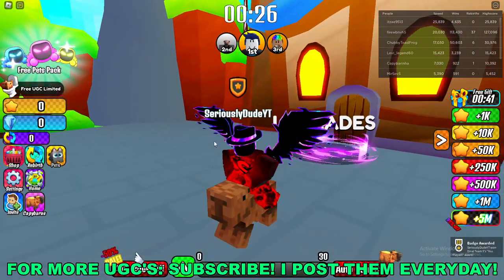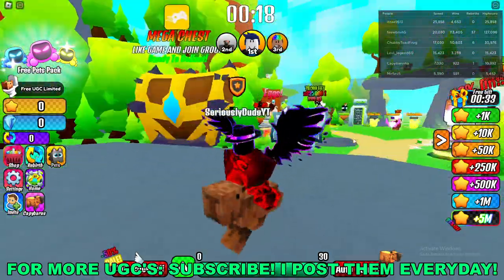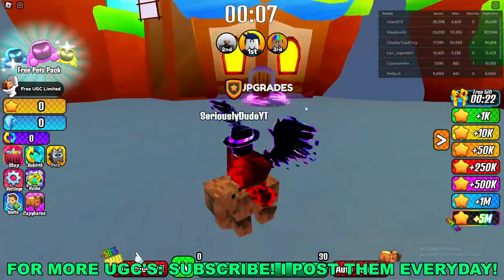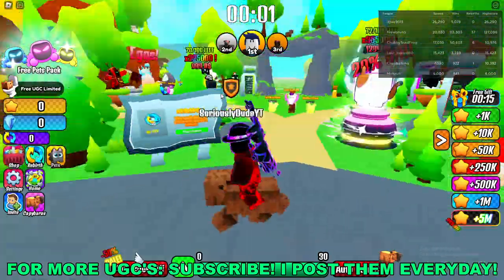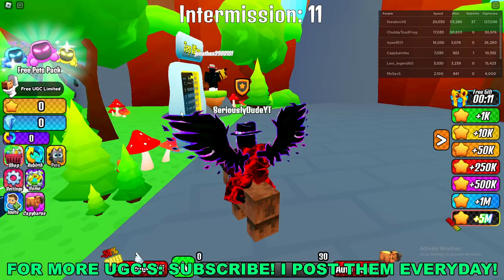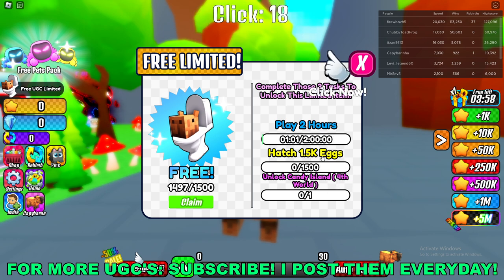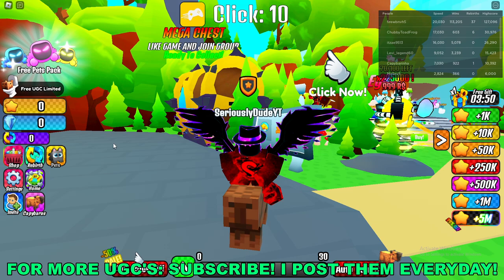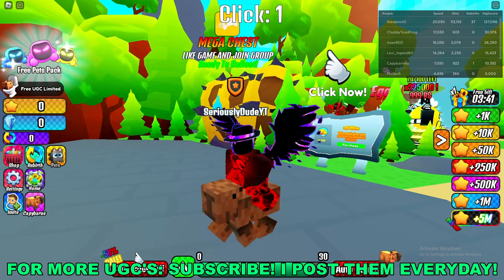How To Get Skibi Capybara Toilet in CAPYBARA Race Simulator (ROBLOX FREE LIMITED UGC ITEMS)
Unlock Free Limited UGC Skibi Capybara Toilet in Roblox's CAPYBARA Race Simulator

Are you searching for a way to score a coveted Skibi Capybara Toilet for your Roblox avatar without spending a dime? Look no further! In this guide, we'll unveil the secrets to obtaining this exclusive limited user-generated content (UGC) item in the popular Roblox game, CAPYBARA Race Simulator.

Make Money Online Here!